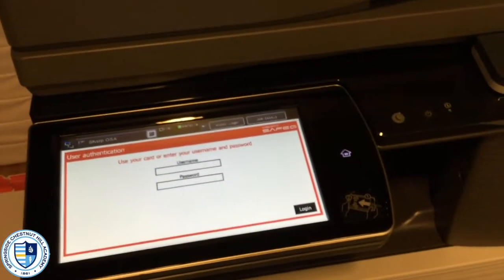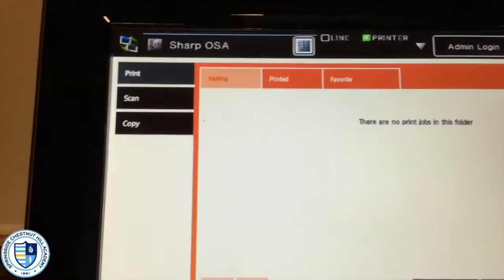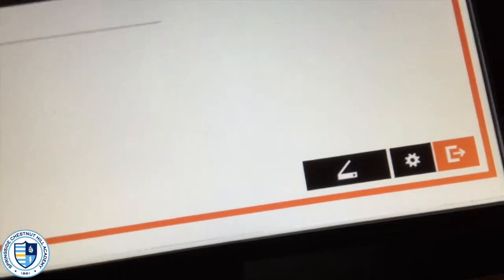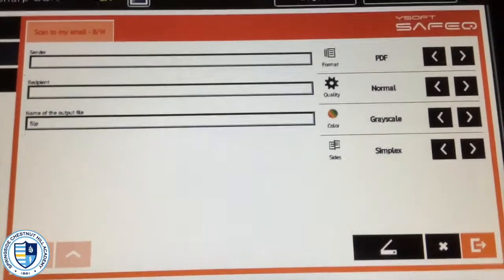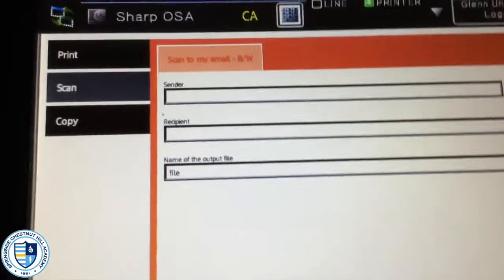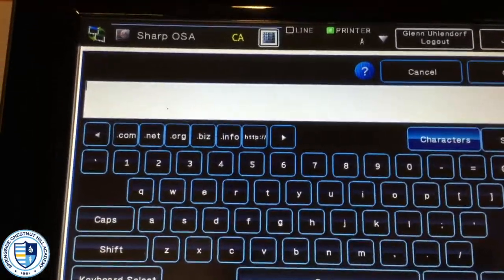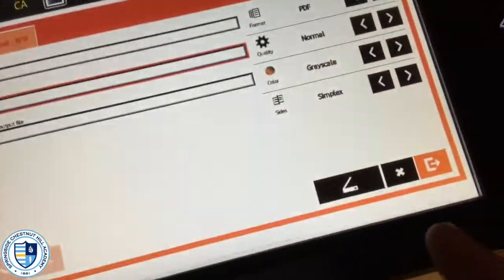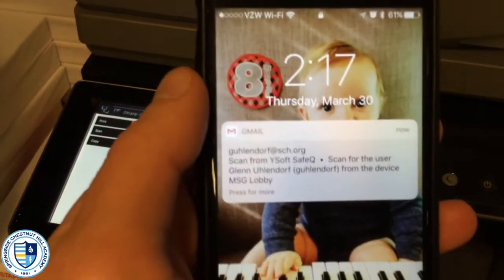SafeQ: Scanning 101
Need to scan some documents to your computer? Learn how right here!